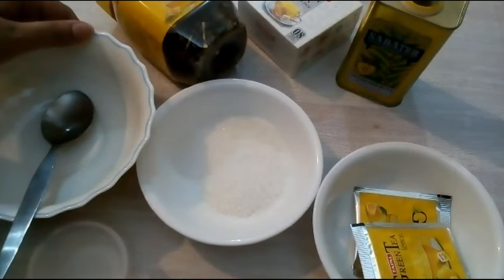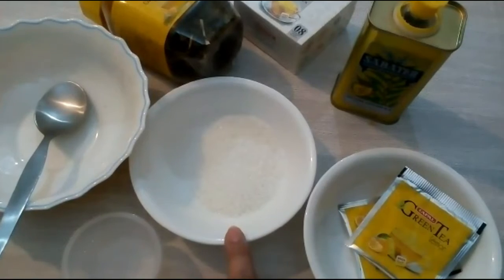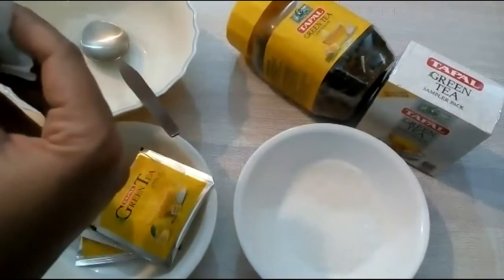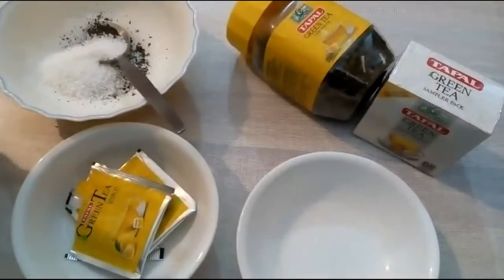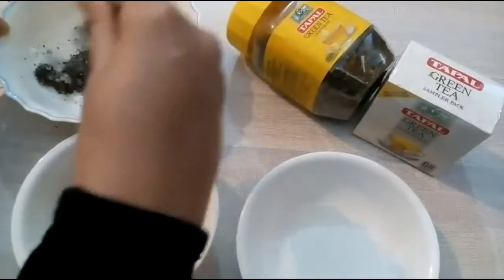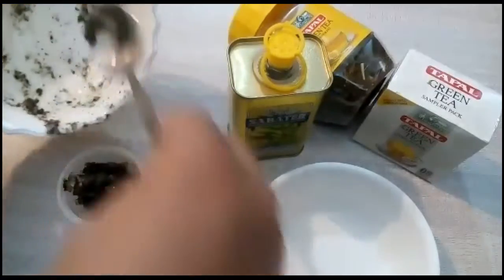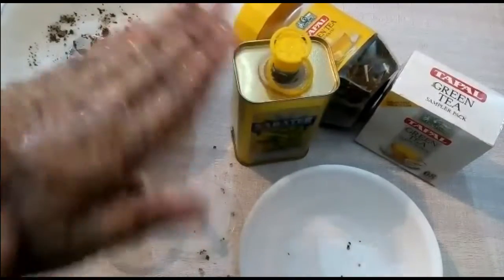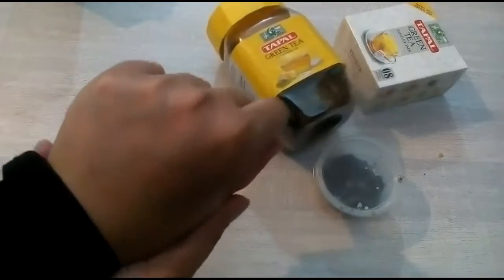Diy Sugar Green Tea Scrub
An exfoliator suitable for all skin types with the benefits of Green tea extract to keep your skin healthier and fitter.Sugar gives you younger and fresher looking skin by breaking down glue-bonded skin cells which supports cell turnover. It also helps to improve sun damage and offers support to aging skin.oil is rich in Vitamin E, most commonly used as a skin moisturiser to hydrate and soften skin. Argan oil also contains ingredients which sooth skin.